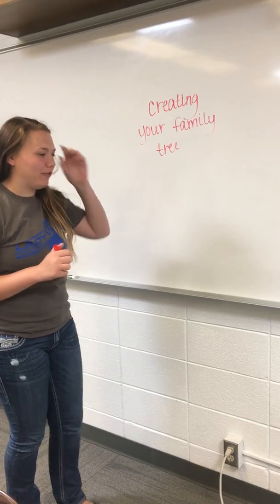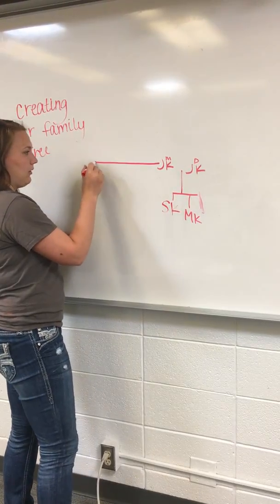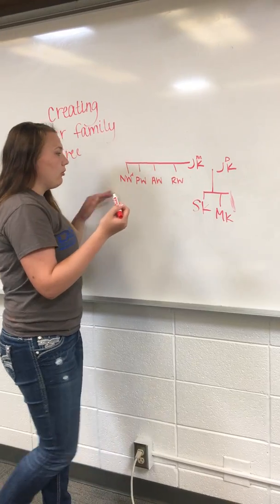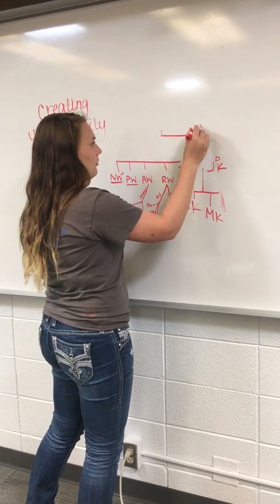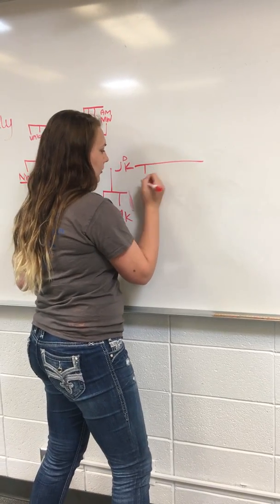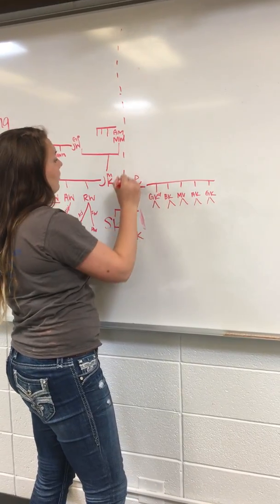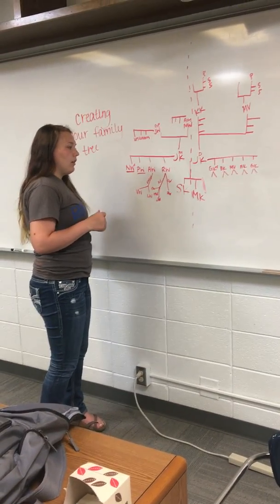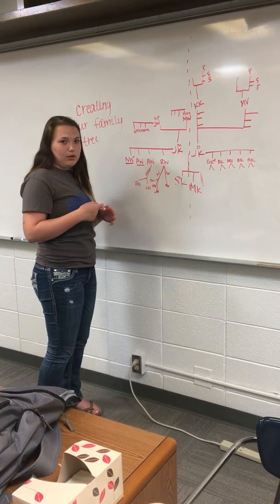Final Speech (demonstration)